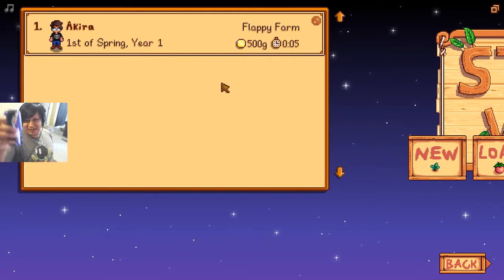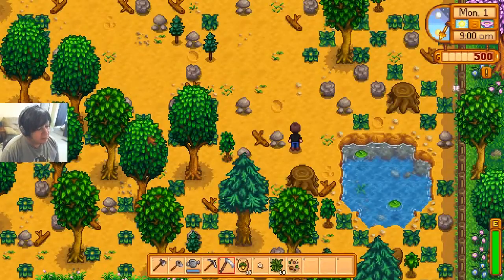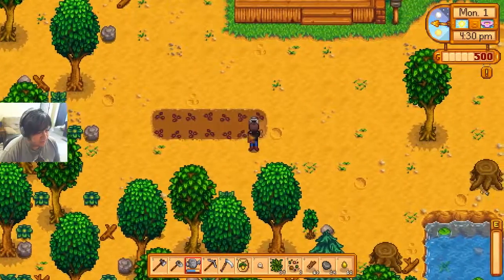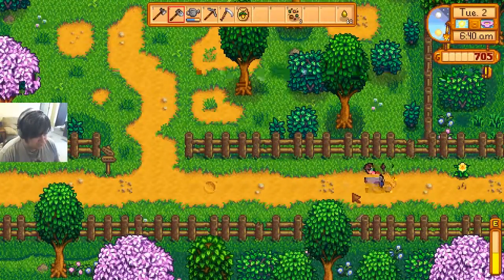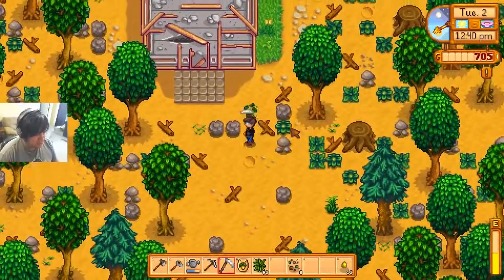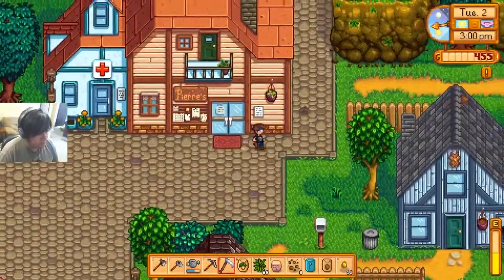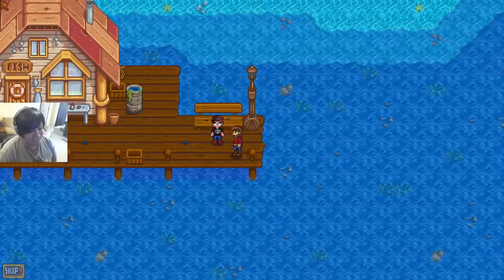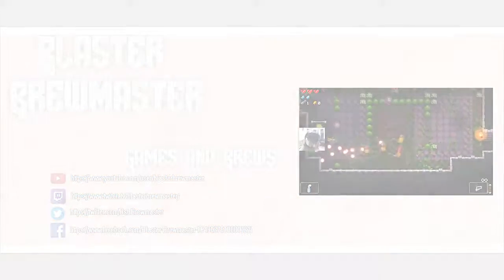Sick of the Daily Grind? Try Farming!!! | Stardew Valley part 1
Welcome to Stardew Valley, a farming simulator game in the spirit of Harvest Moon and Animal Crossing. In Stardew Valley you're willed the deed to a farm in Stardew Valley and are instructed to take care of it when you're sick and tired of the daily grind of the office life.

Outtro song:
Artist: GroovydracuLINDA
Song Track: Magic carpet ride
Genre: Dance

Stardew Valley Description

What is Stardew Valley?